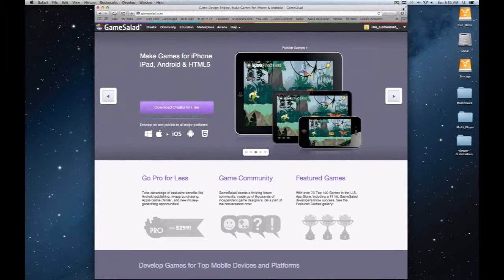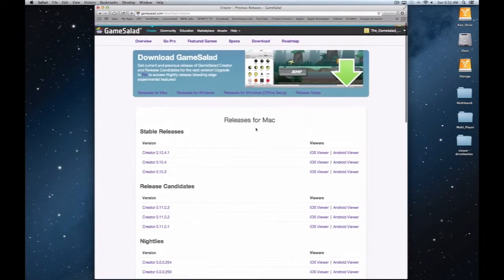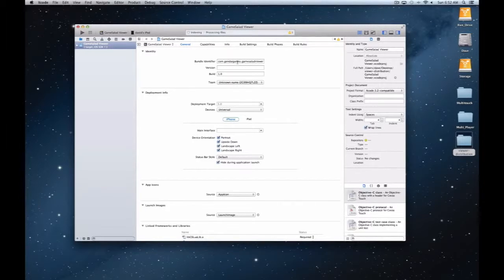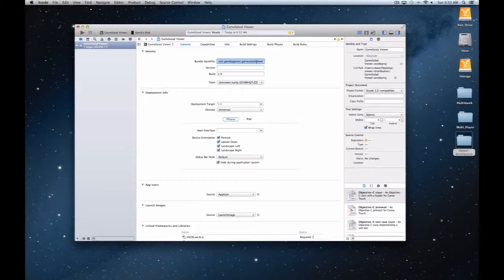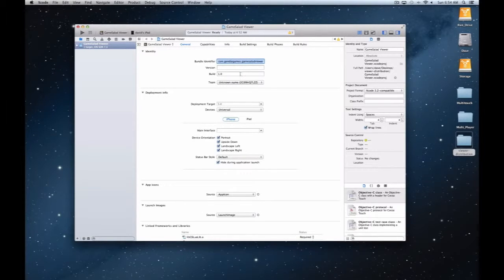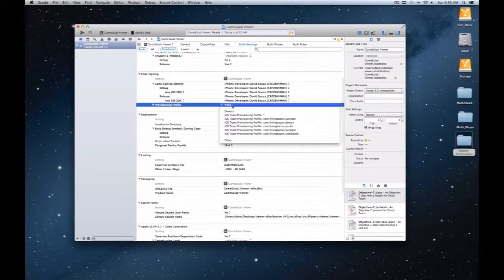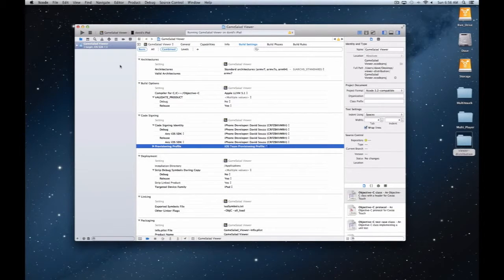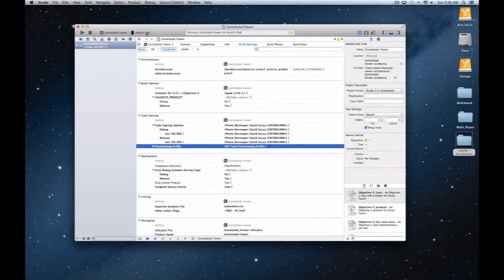Installing The Gamesalad viewer for iOS